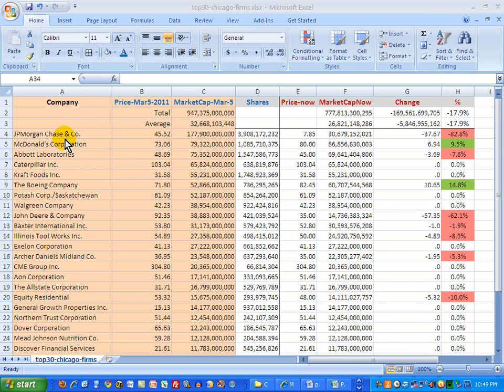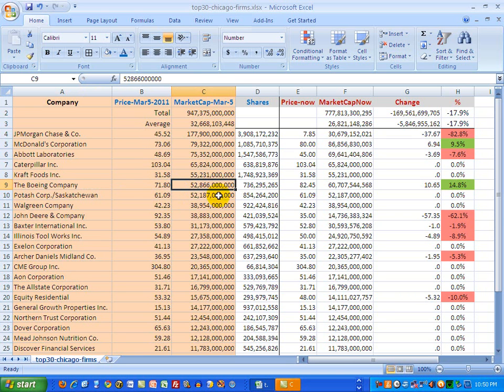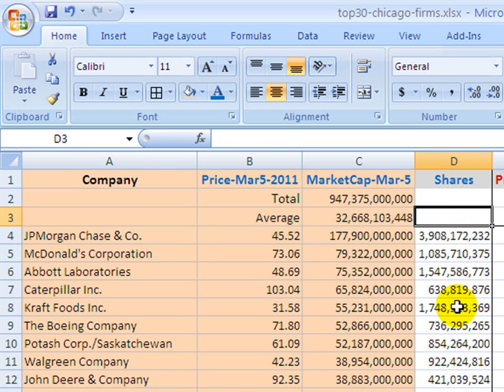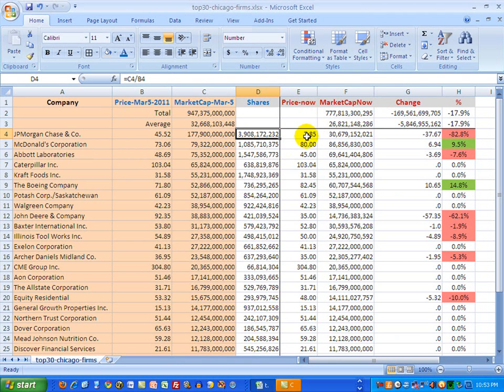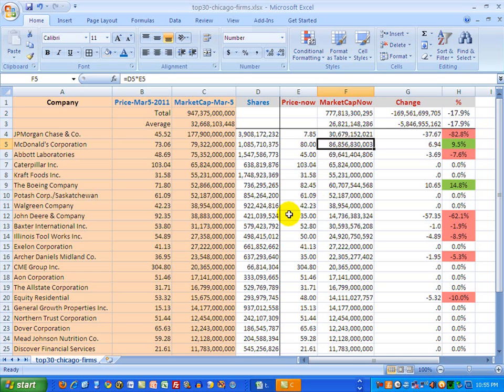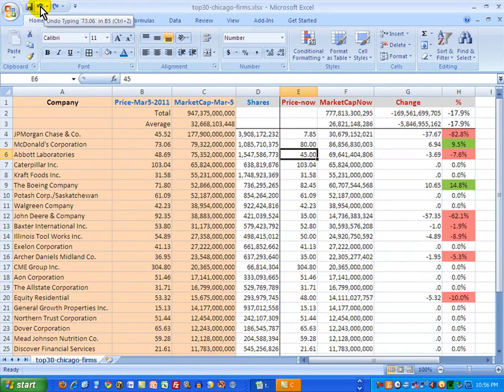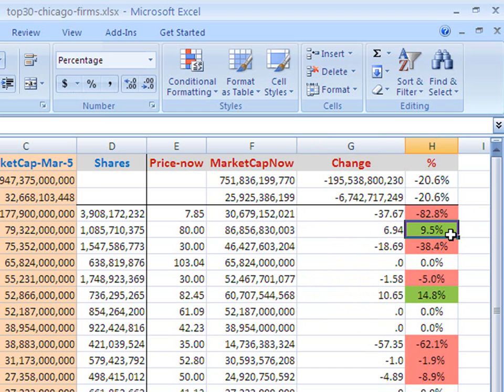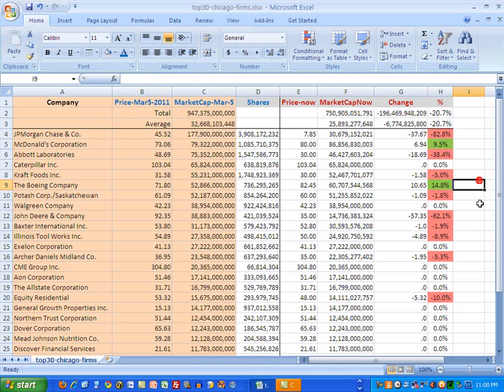Excel 101 Part 1: Introducing a painless way to become an Excel hero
to view all 10 videos in this tutorial series! What's an Excel hero? Just someone who can do things with Excel that other people haven't figured out. In this intro video I give you a preview of what I'll show you in a few quick videos and will teach to you by the "apprentice" method. Forget the theory. I will do it, I will explain it, and you will do it. You will learn. Painlessly.  Watch the other videos in this series!